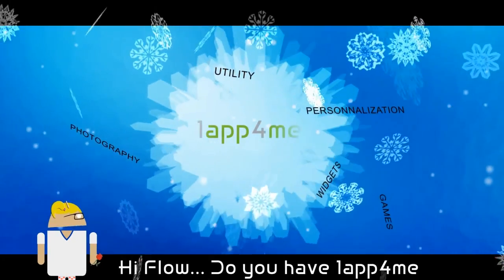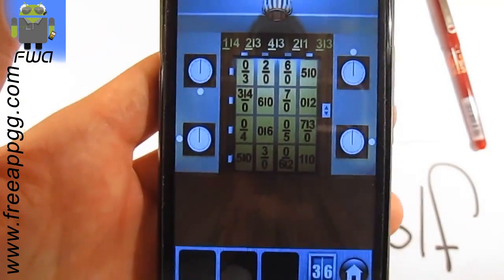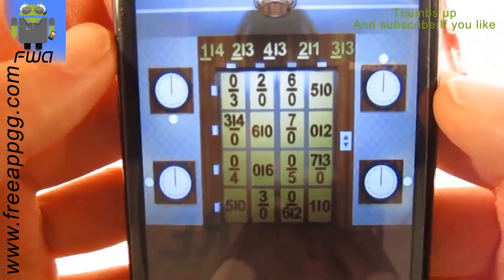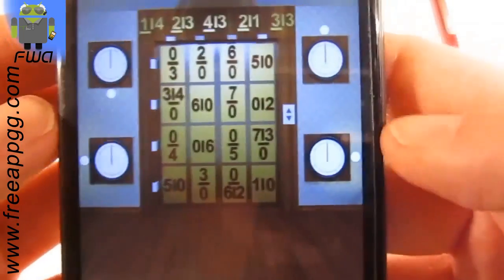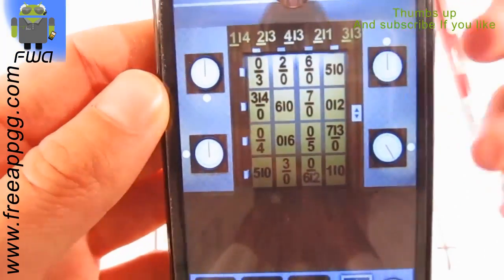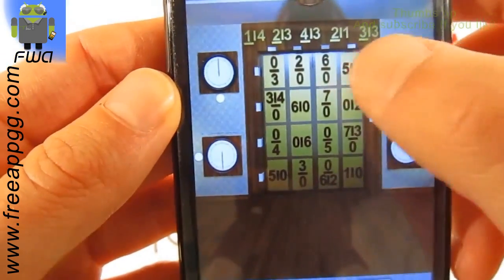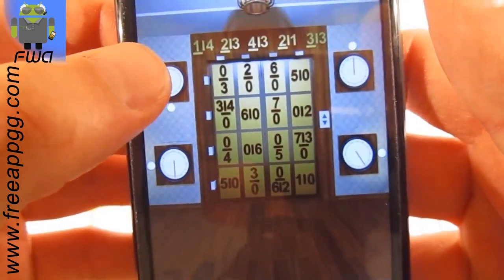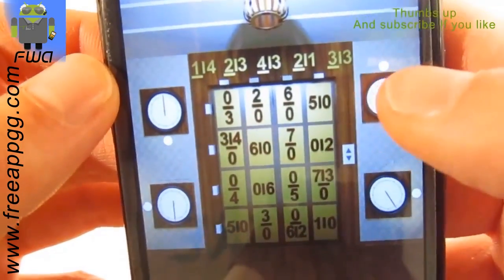100 Doors 2015 - level 36 Solution with explanation - Gameplay - Guide - Walkthrough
100 Doors 2015 - Solution level 36 with explanation - Gameplay - Guide - Walkthrough

level 36